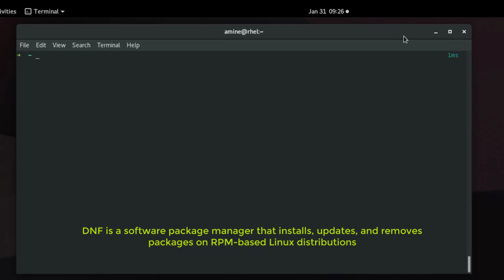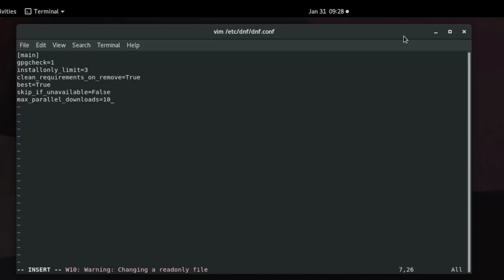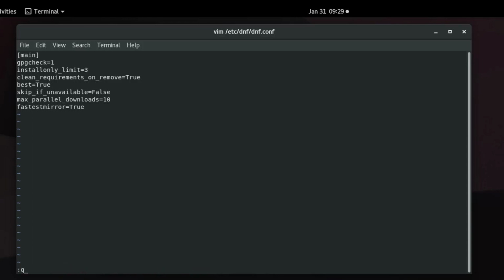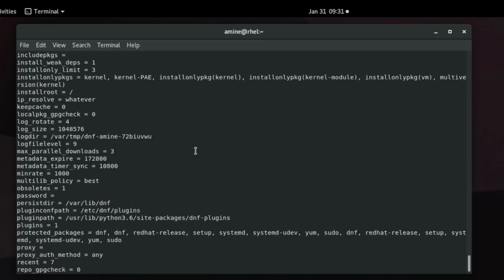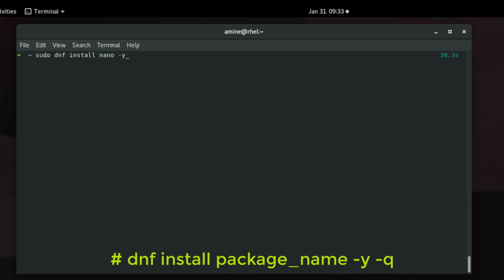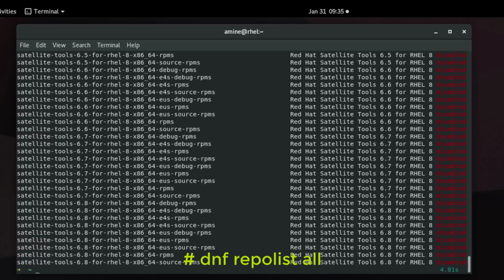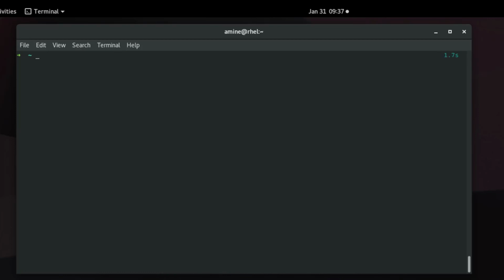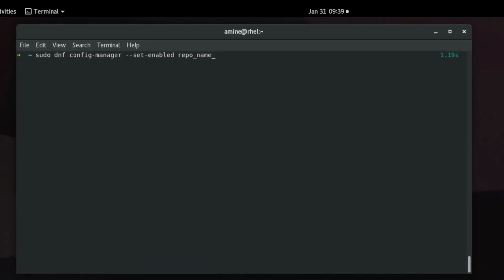Linux DNF package manager tips and tricks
DNF is a software package manager that installs, updates, and removes packages on RPM-based Linux distributions.
DNF or Dandified yum is the next generation version of yum.
As you already know, DNF is the default package manager for Fedora 25 and newer versions, RHEL 8 and its clone CentOS 8.
We can speed up DNF package manager by increasing the maximum number of simultaneous package downloads.
The another option to speed up DNF is to select fastest mirror by editing the /etc/dnf/dnf.conf file.